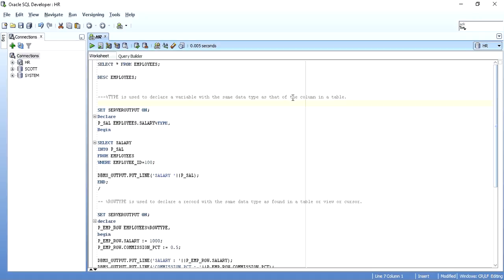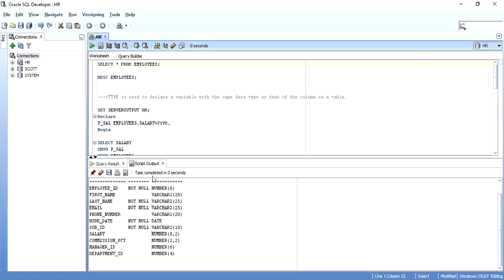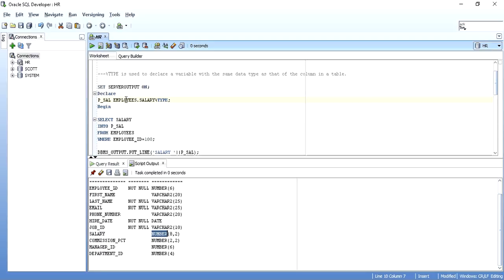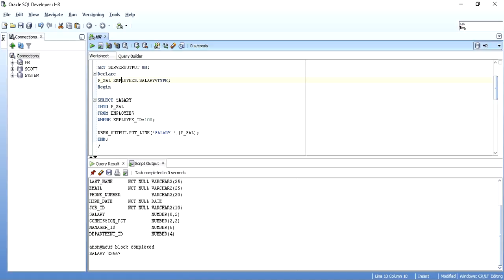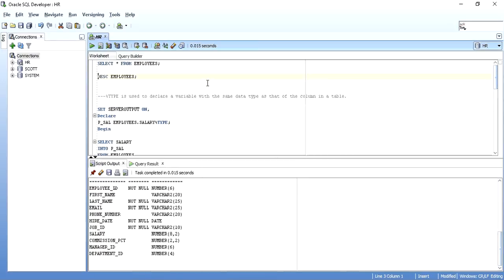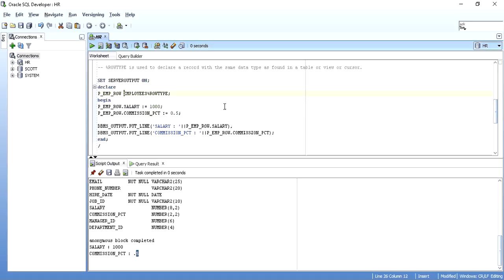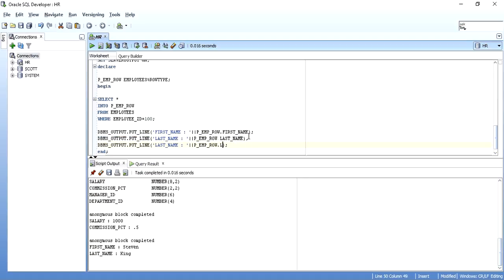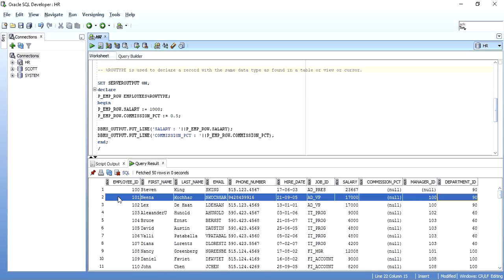type and rowtype PL/SQL | difference between type and rowtype in pl sql | Interview Question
This video tutorial explains the usage of %type variable declaration and %rowtype variable declaration. It also states the advantages of using %type and %rowtype variable declaration. At the end the viewes can easily identify the difference between %type and %rowtype variable declaration